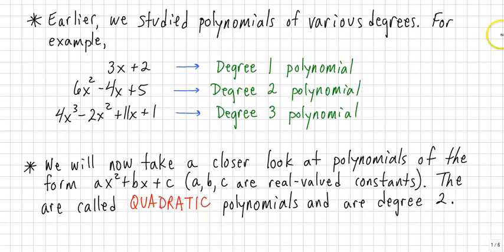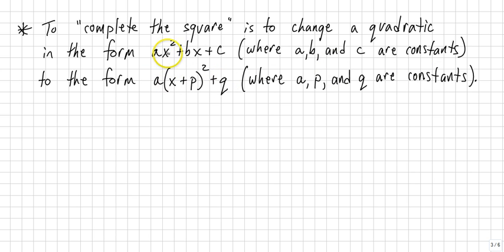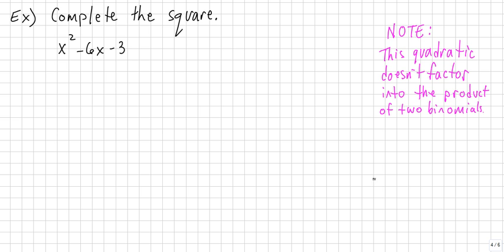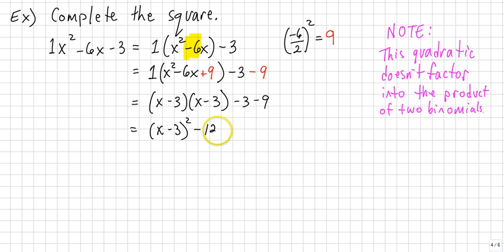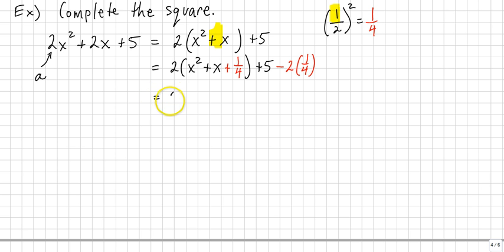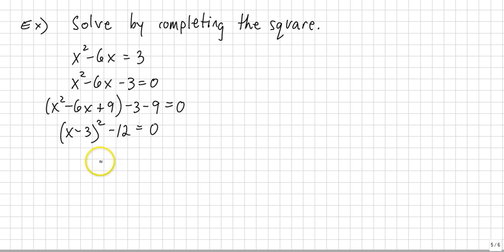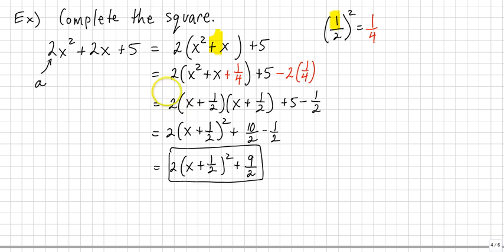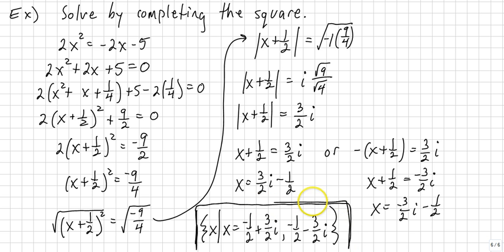Completing The Square